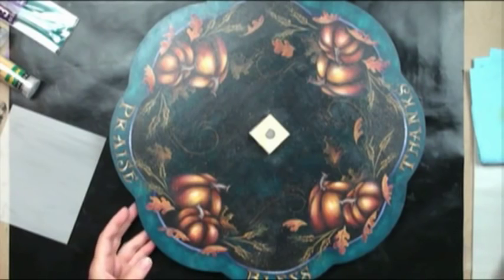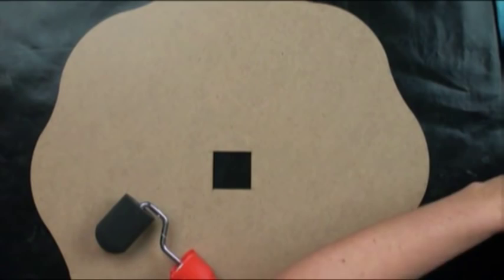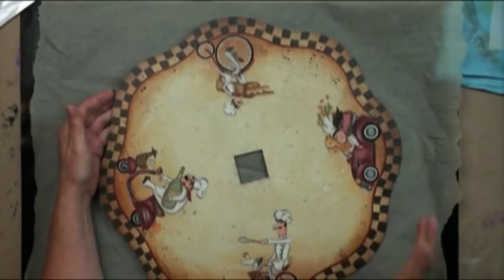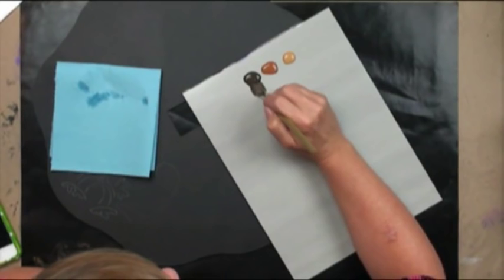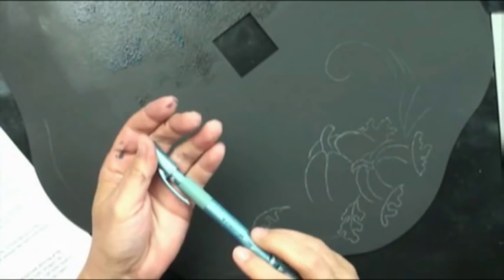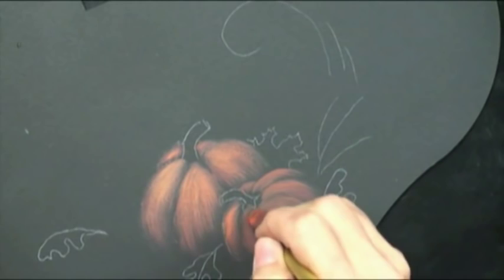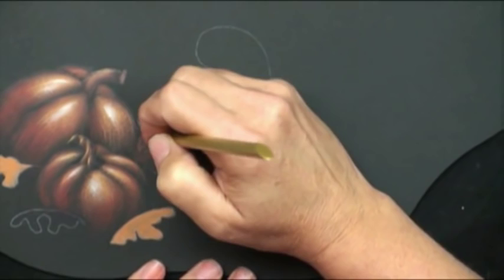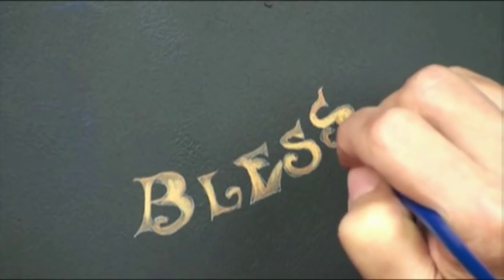Pumpkin Lazy Susan Tole and Decorative Painting by Patricia Rawlinson